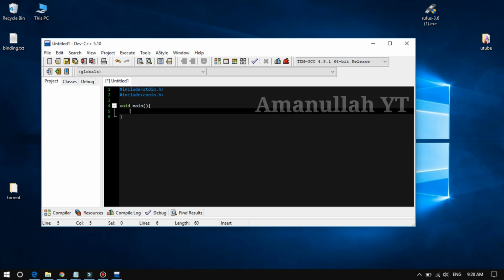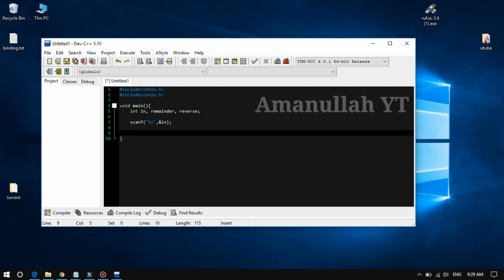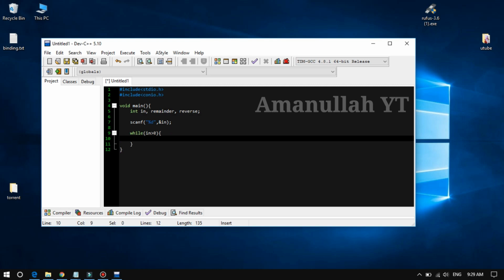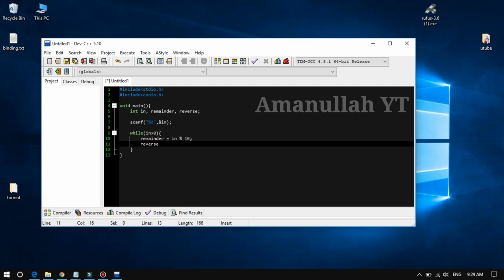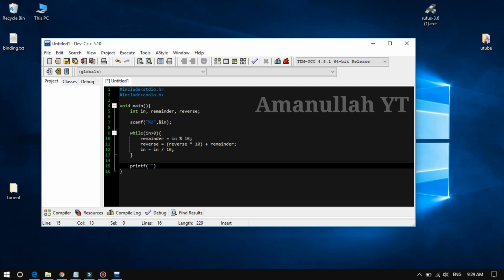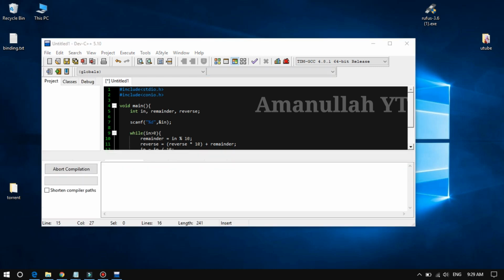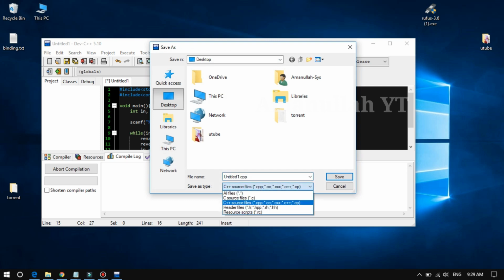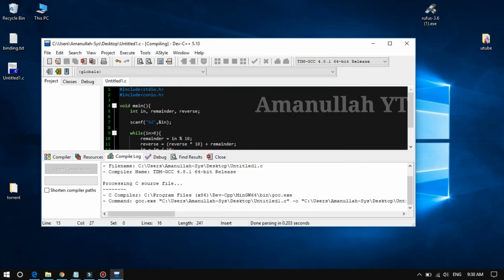How To Find Reverse Of A Number - C Language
this video explains easy way to find reverse of numbers and how it works

ABOUT MY CHANNEL:
Welcome,

In this channel you will find out a lot more tips & tricks in easiest way possible. thats because I am lazy to do things in difficult way, just finding hacks for it. :).

thanks alot,